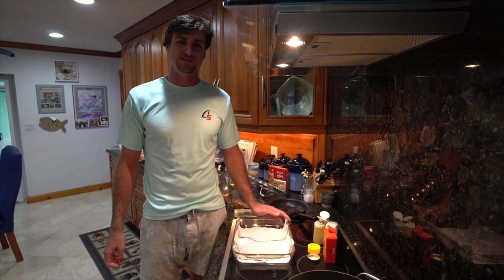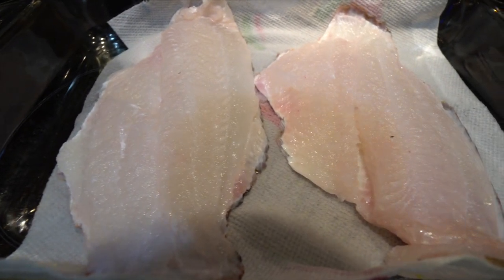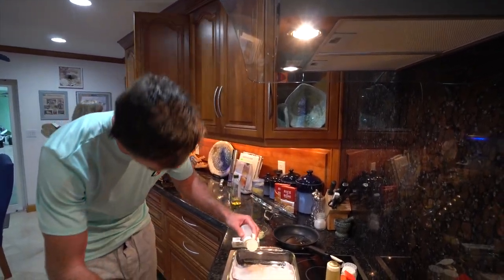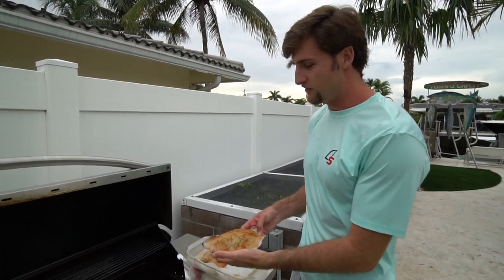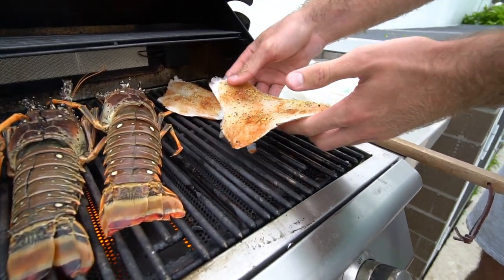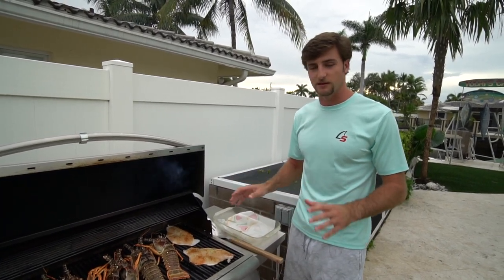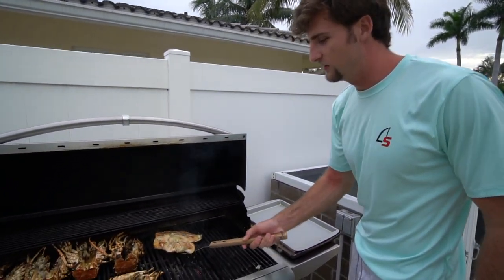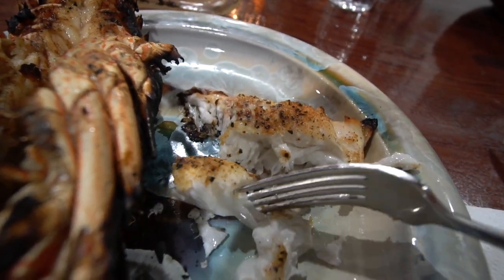Florida Lobstering and Hogfish Catch and Cook!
Opening day of lobster season in South Florida. Freediving video consisting of catching lobsters and spearing  hogfish followed by a simple Hogfish cooking portion.

Hogfish on the half-shell:
-Grilled on the scales which were left on the fillets
-no flipping!
-salt, pepper, garlic powder, lemon pepper, paprika, and butter
-cook until center of the fillets turn white

Help Me Lose My Mind  by Disclosure (Mazde Remix)
This is a human-readable summary of (and not a substitute for) the license.